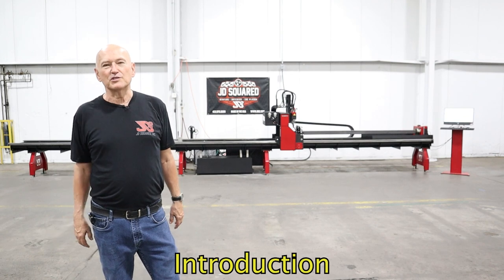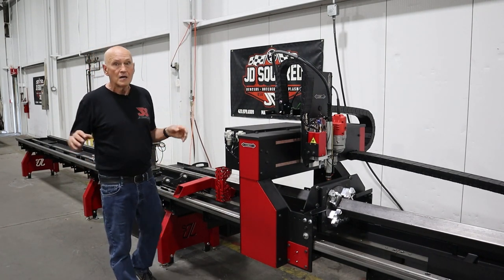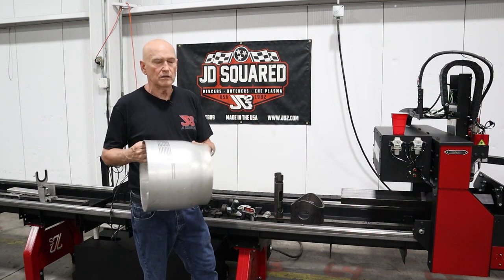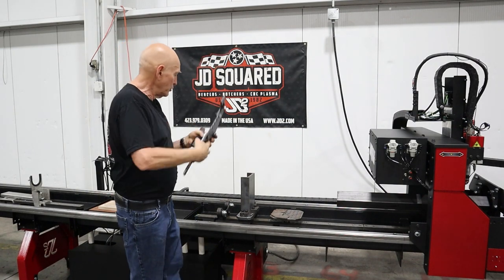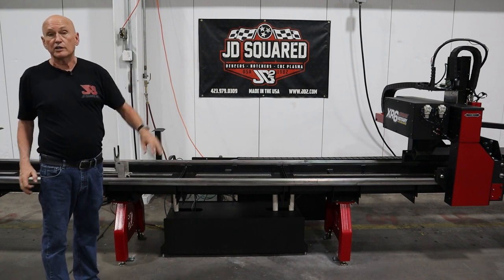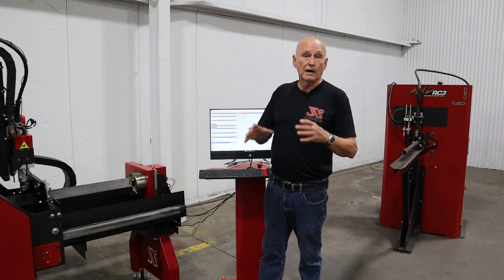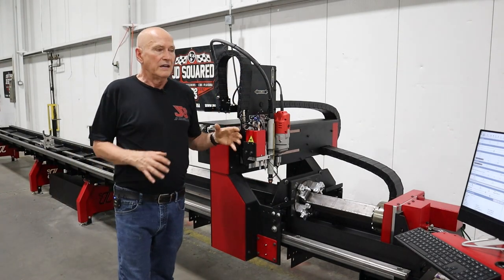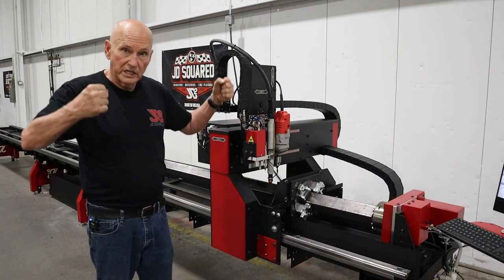JD Squared XR6 Rotary Cutter Overview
In this video I try to answer most questions asked about the XR6 Rotary Cutter. I dive a little bit into the XR12 as well. It's a fairly long video so I've placed chapter titles at key points.
   Unfortunately I shot this video late at night and later discovered the audio is terrible in some areas. I'll remake it at a later date but I believe more people would rather me spend my time making videos of the XR6 cutting, milling and drilling. Sorry about that.
Bob